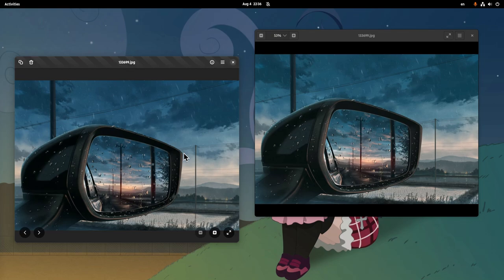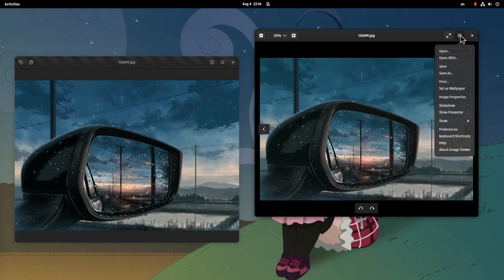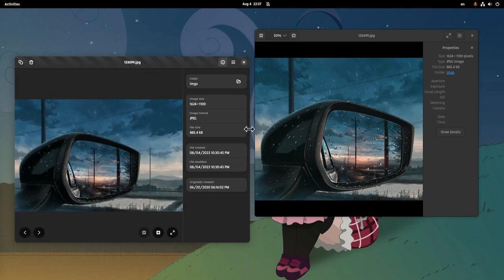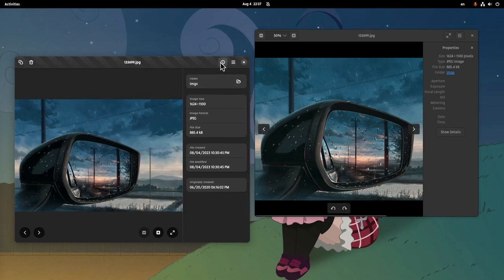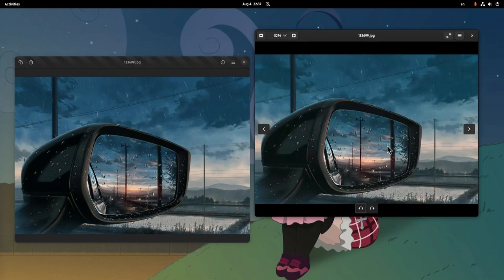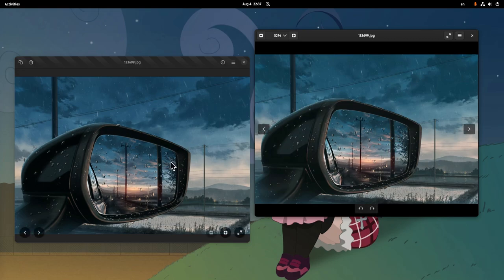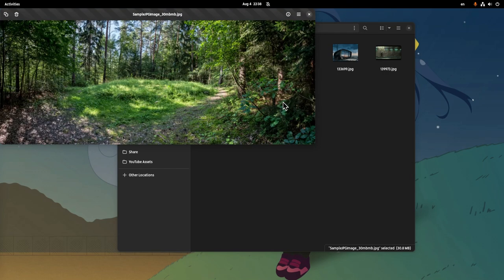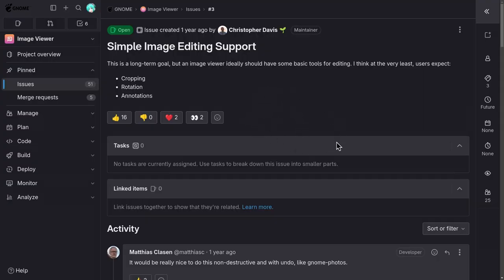From the Eye of GNOME to Loupe | The new default image viewer in GNOME 45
super fast comparison between EOG and Loupe, that is the new default image viewer for GNOME 45

Dramatic Effect Song :)
Strange Melody (CC 4.0)
Composer: Tim Reichert
Vocalist : Yukari